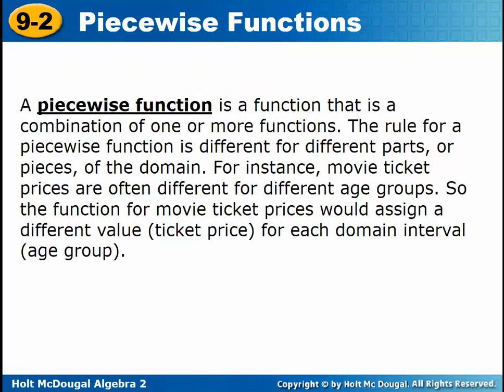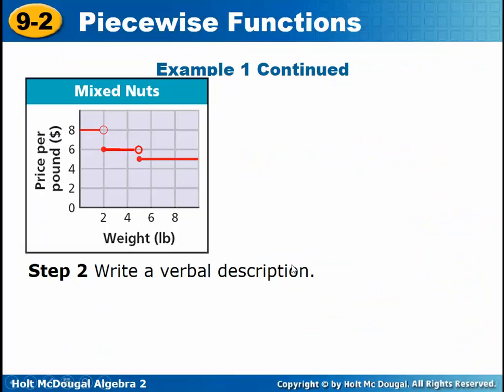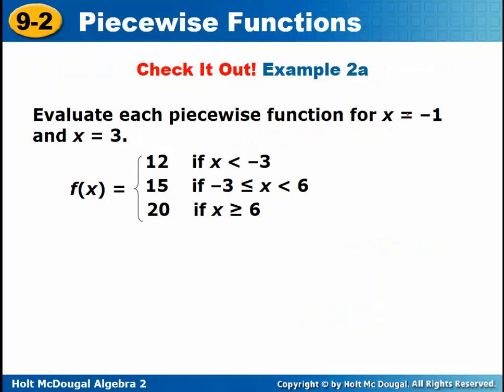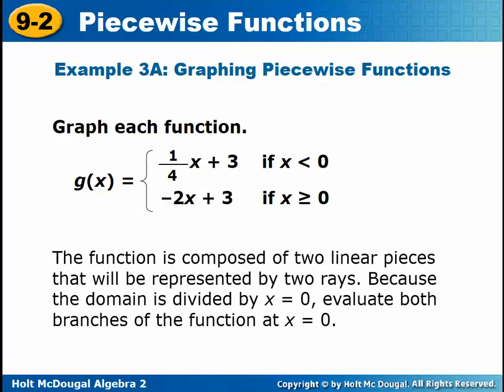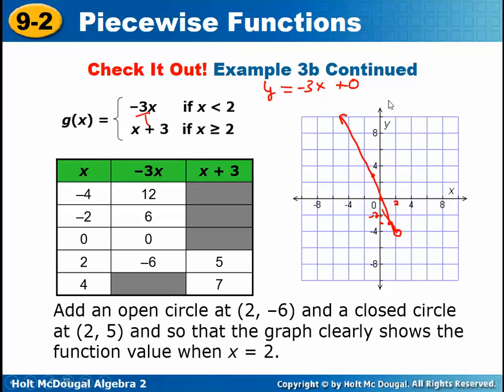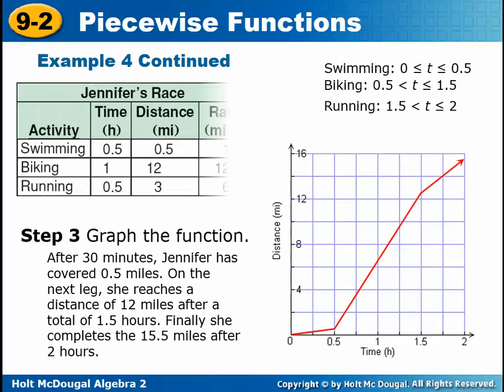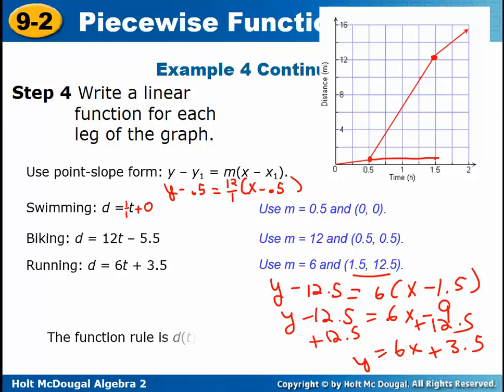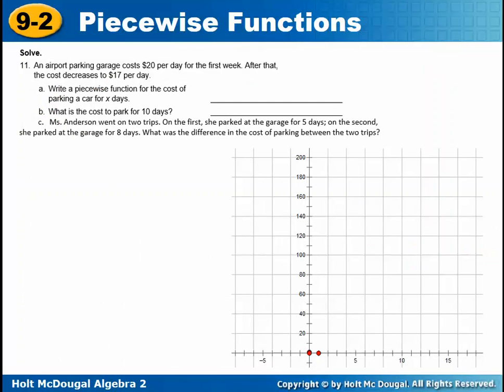Piecewise Functions Video